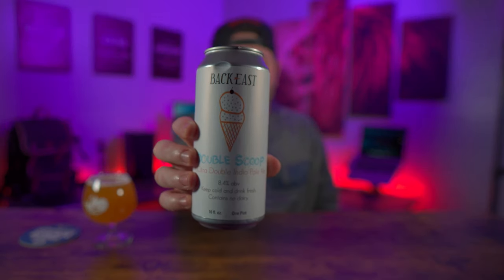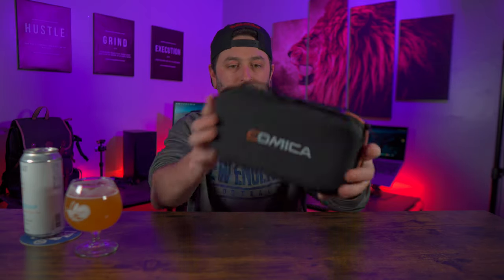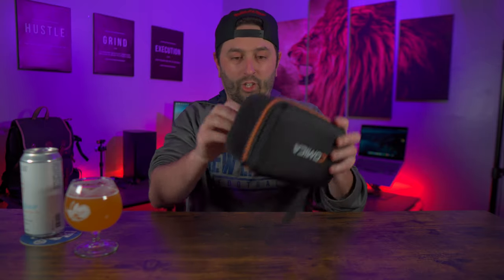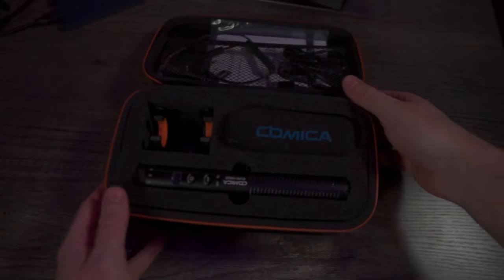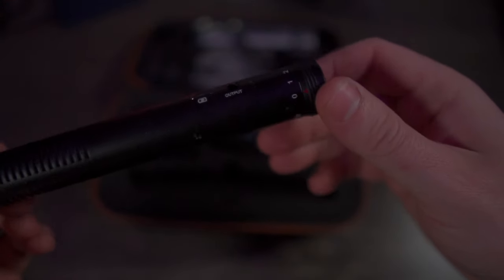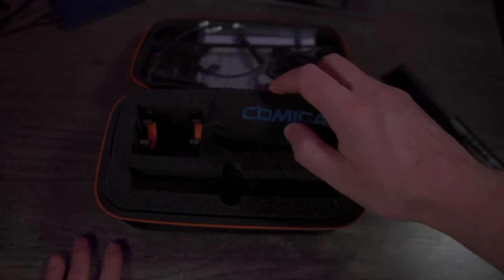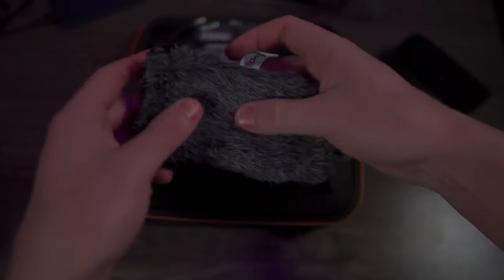Comica CVM-VM20 mic product review and audio test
Comica CVM-CV20 product review and audio test

I have my hands on a nice high quality microphone for using when making videos. This is the comica vm20 microphone where I talk about my first impressions and review of the mic since I've had it. In this video I also do an audio test that goes through the gain settings and low cut filter setting that this mic offers. I hope that this video helps and if you have any questions don't hesitate to ask. thanks guys!

Comica CVM-VM20 Shotgun Microphone, Camera Microphone with Rycote Shock Mount, Furry Deadcat, OLED Power Display, Super-Cardioid Rechargeable Video Mic for Canon Nikon Sony DSLR Camera Smartphones